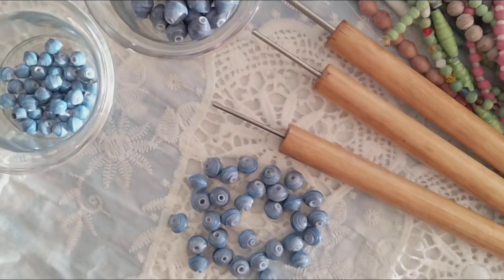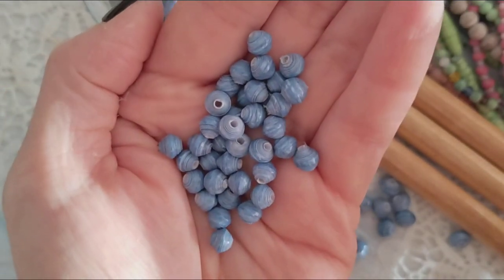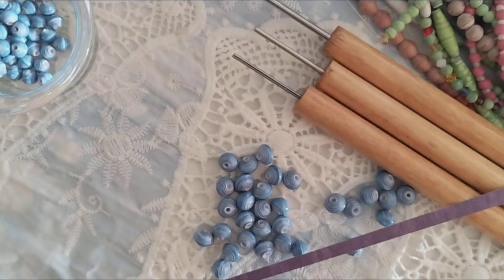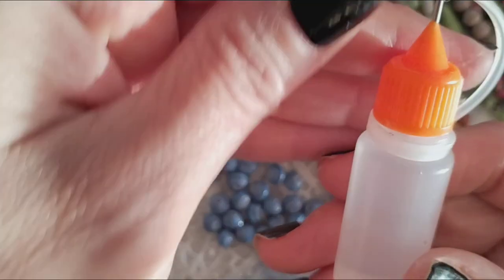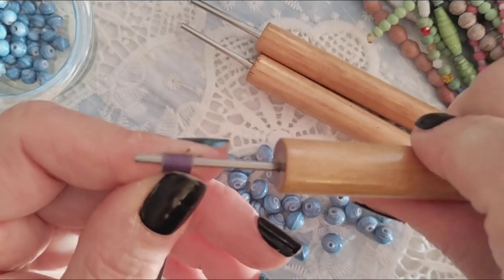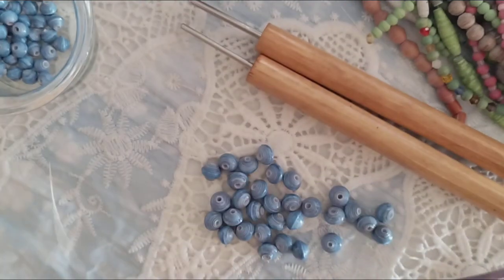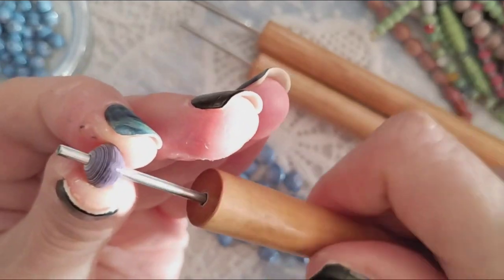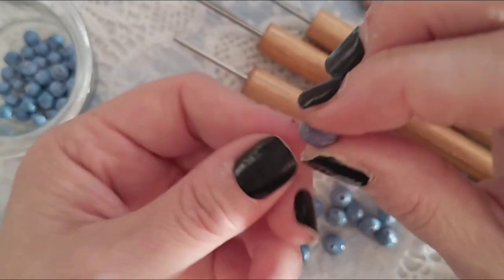Paper bead -7mm Diamond Shape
Hi! In today’s tutorial, I will show you how to roll my 7mm Diamond Shape paper bead!
So much fun to create!
There 2 strips to make 1 bead.
When purchased on my website, you will create 41 beads!

I used #1 roller

*Elmer’s clear glue
*Paper Strips

You can follow me at:
belliebeads (@bellie_beads) • Instagram photos and videos

Belliebeads | Facebook Page

Paper Beads Born Pretty | Facebook

*Please tell me what you thought of this Bead by commenting below*

Thank you for supporting my You Tube Channel